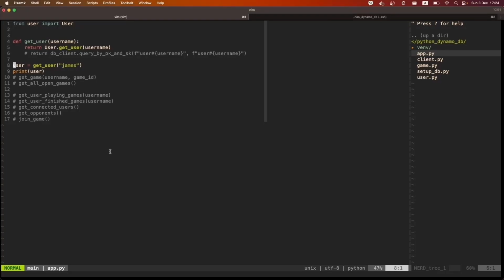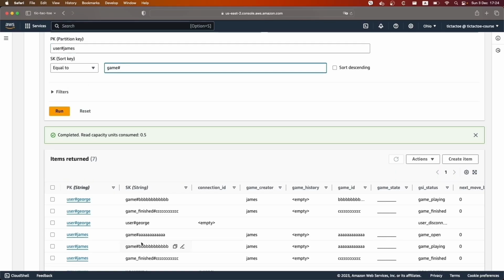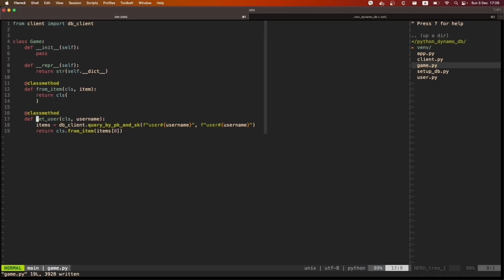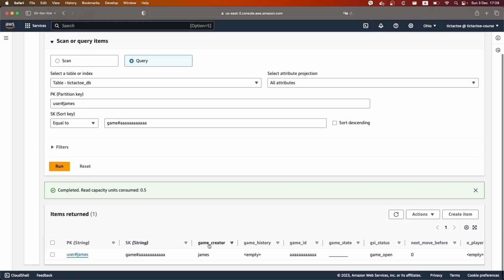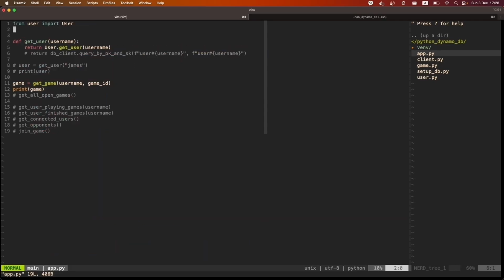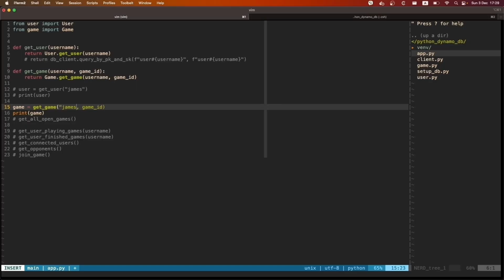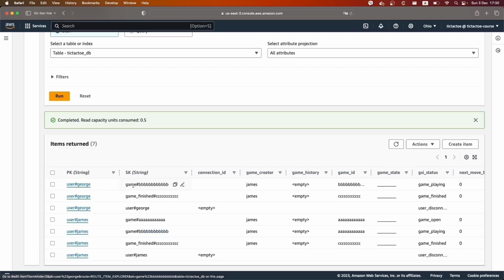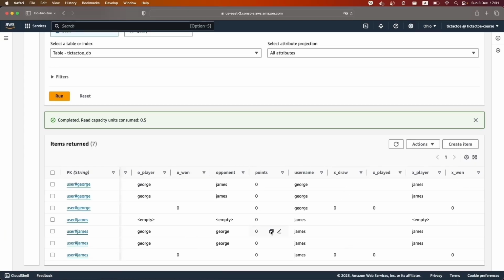AWS Serverless Course - Get game by PK and SK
In this video, we'll use our knowledge from video: "AWS Serverless Course - DynamoDB query by PK and SK" to get game

github: Balta-zar/tic-tac-toe-course